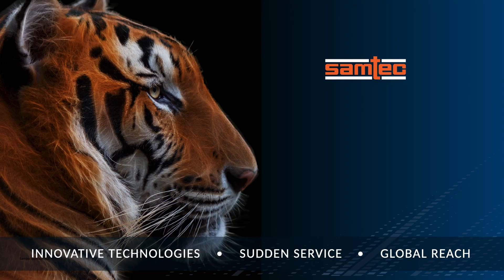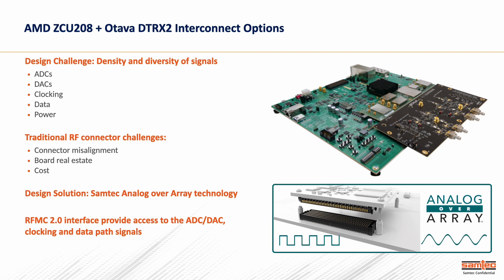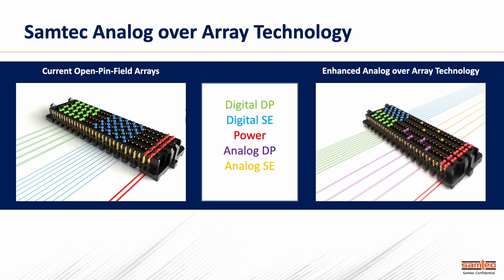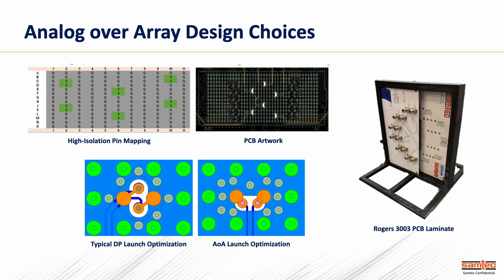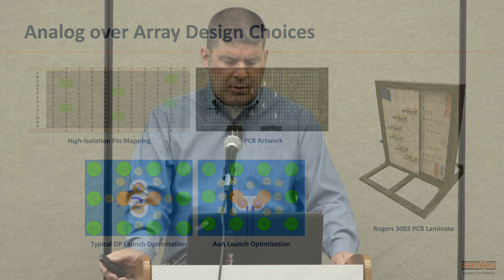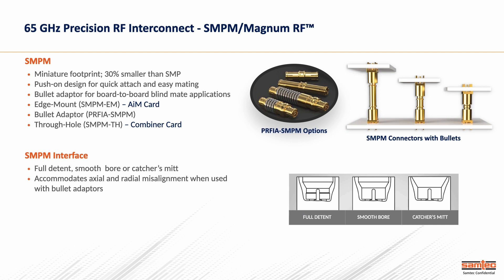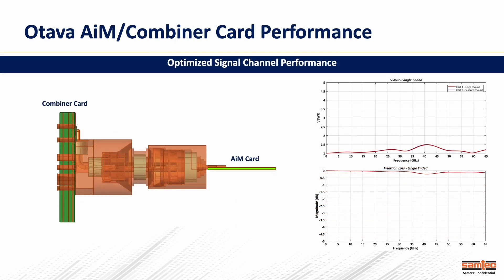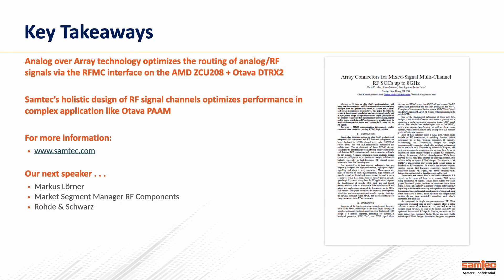Balancing Tradeoffs: Taming Signal Integrity Challenges in mmWave Antenna-to-bits Implementations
Balancing Tradeoffs:  Taming Signal Integrity Challenges in mm Wave Antenna-to-Bits Implementations.
Panel Discussion at IMS 2023:  Samtec, Rohde & Schwarz, MathWorks, Otava, Avnet
Section 5 of 6:  High-Performance Interconnect Solutions
Matt Burns, Technical Marketing Manager, Samtec